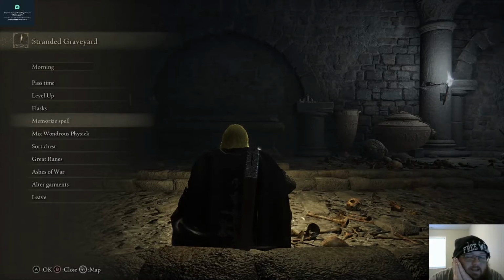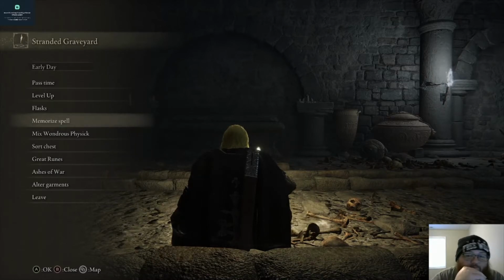Ulcerated Tree Spirit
My fight against the boss, with a bit of pre strategy talk. Enjoy!